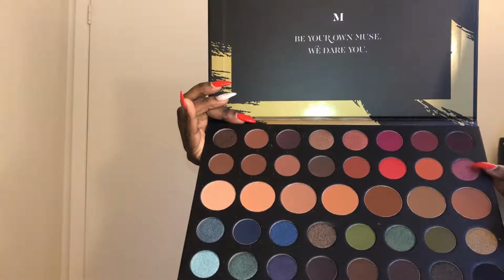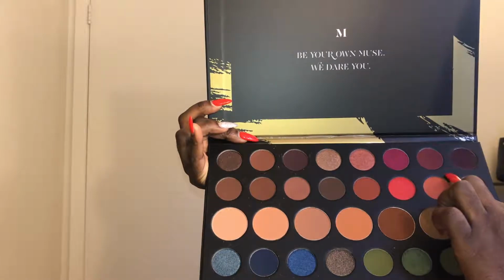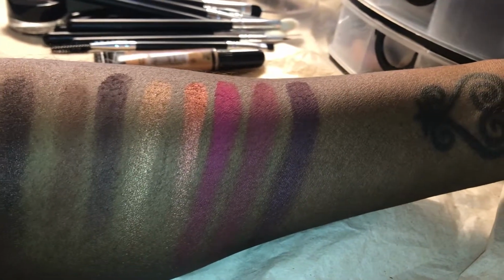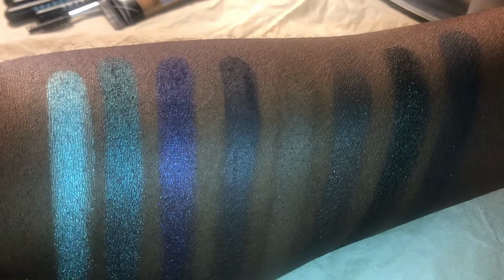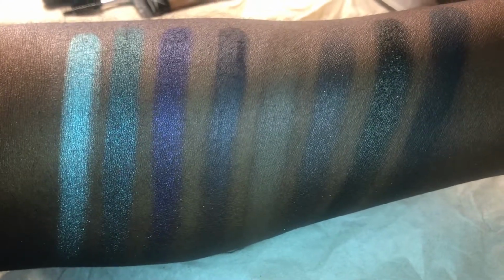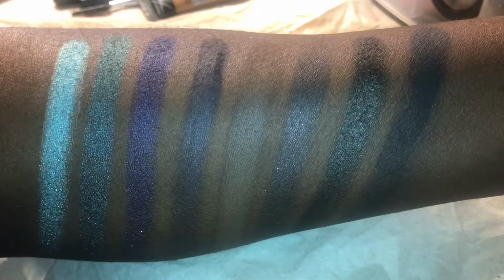Morphe 39A Palette | Review + Swatches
Hey everyone! Here’s a review on the Morphe 39A Dare to Create Palette. I also purchased the 12 Piece Eye Credible Set. Hope you Guys Enjoy!